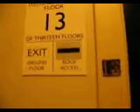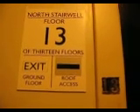The Farcroft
The Farcroft 8/4/2009